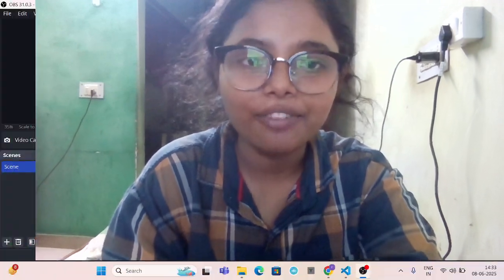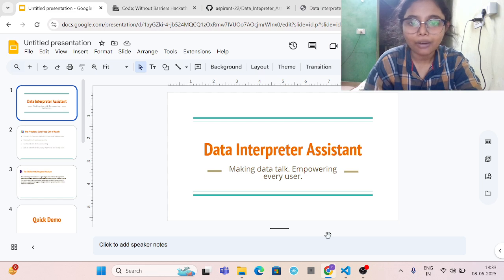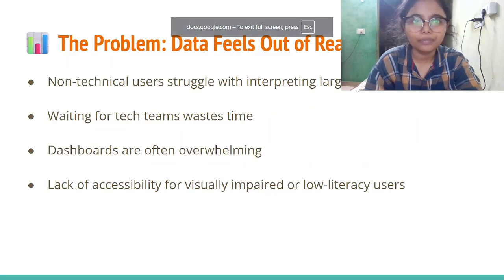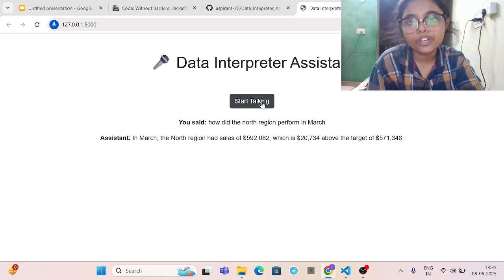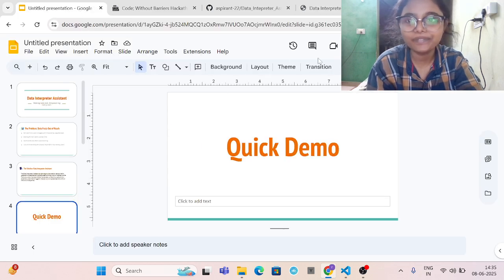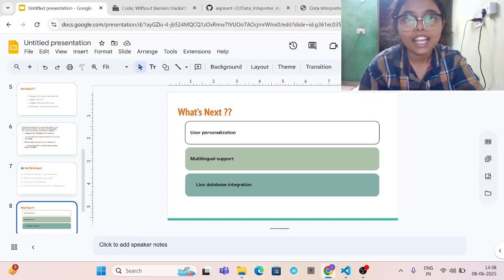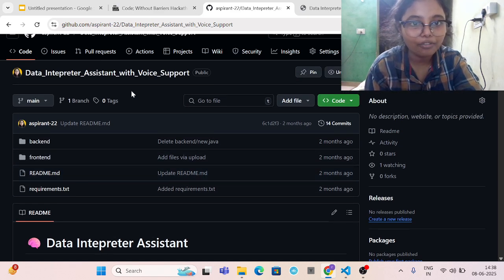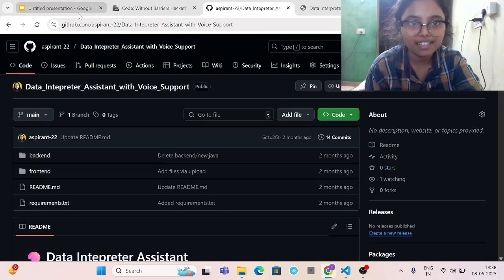Garima Mittal Idea Pitch - CWB Hackathon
🔊 Meet the Data Interpreter Assistant!
In this solo hackathon project, I built a voice-based assistant that helps you understand complex sales data instantly. Just ask questions like "What were the sales in the North region in March?" — and get clear, spoken insights in real time.

✨ Built using Flask, JavaScript, and the Web Speech API, this project turns voice into power, making data accessible for everyone — even without dashboards!

📊 Whether you're a business user or a curious learner, this assistant brings your data to life with natural conversations.